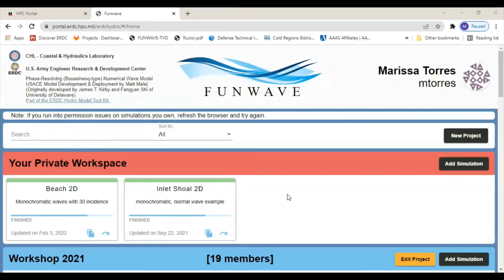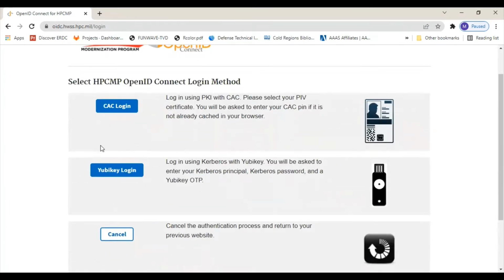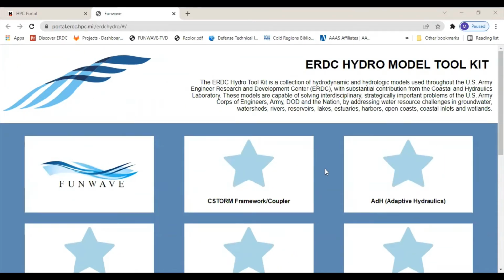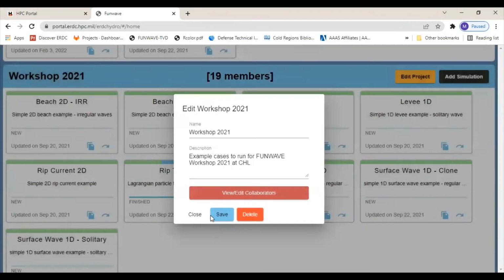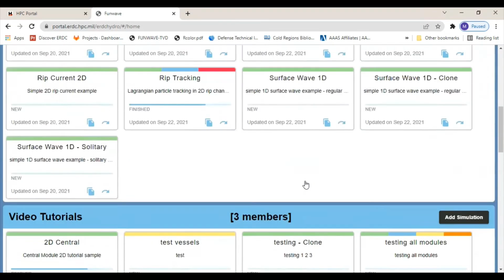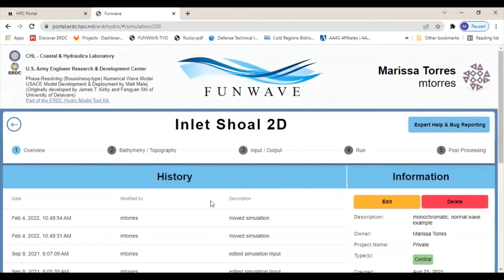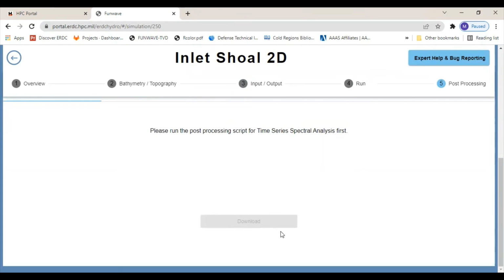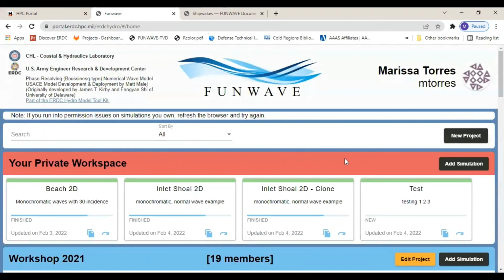FUNWAVE HPC Portal Application: Introduction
Introduction to the FUNWAVE-TVD DoD HPC Portal Application. Learn how to access the Portal, become registered in the FUNWAVE Application, and the workflow of setting up a simulation - all from your web browser!

Chapters:
Introduction - 00:00
Accessing the HPC Portal - 02:34
ERDC Hydro Tool Kit - 06:19
FUNWAVE Portal access - 07:12
Workspace overview - 08:06
Simulation management - 10:35
Simulation workflow - 14:41
Connect to Wiki - 19:10
Summary - 21:35